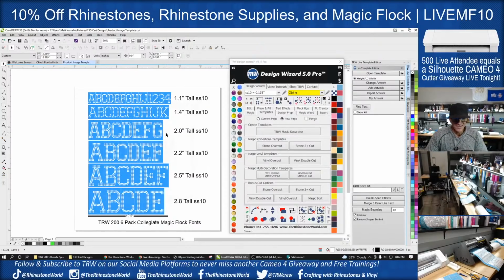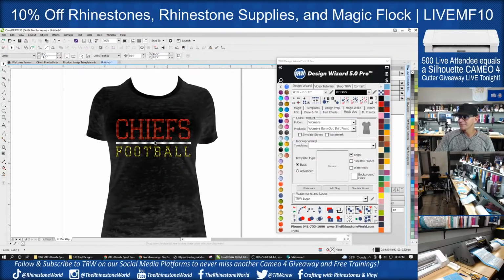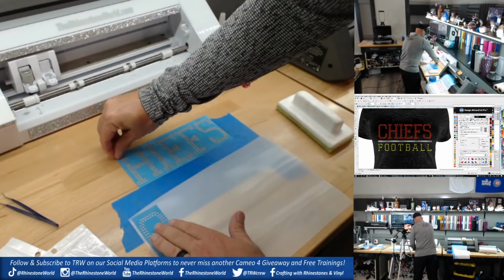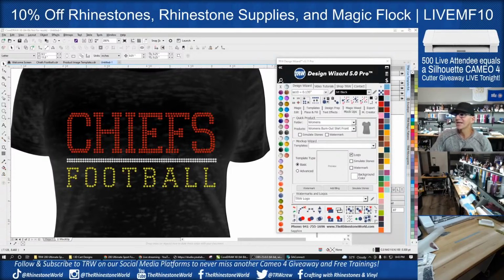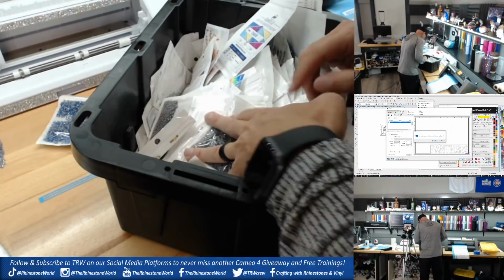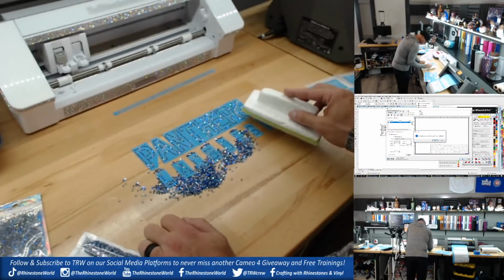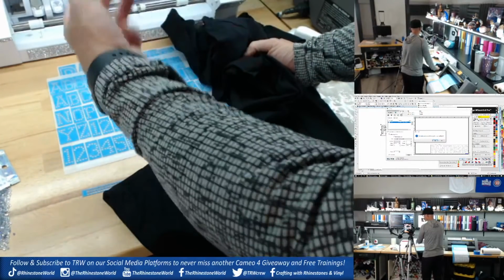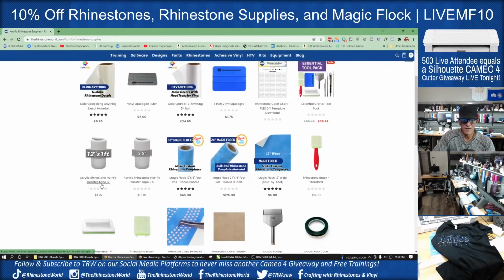How to Make Custom Rhinestone Shirts to Grow your Business | $300 Silhouette Cameo 4 Giveaway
How to Make Custom Rhinestone Shirts to Grow your Business with TRW Magic Flock Template Material

Have you wanted to get started doing Rhinestone shirts but weren't sure where to start? We host weekly Free Live Trainings and have thousands of free tutorials on our YouTube channel to help guide you and answer your questions.

You can use our Rhinestone Designs or True Type fonts in any software to customize apparel.  Our designs come with eps and svg files, ready to be cut. We are adding cdr, eps, svg, pdg, ai, png and Crafter svg files separated out and ready to use to all of our designs on the website!  Upload the rhinestone design to your vinyl cutter's software program to send the cut to your vinyl cutter.

When prepping a rhinestone design to be cut, it's most important to size the holes to fit the rhinestones you will be using. We use the following measurements for hotfix rhinestones:
ss06 = .1"
ss10=.135"
ss16=.173"
ss20=.208"
ss30=.270"
ss34=.302"

For this training and these rhinestone mask designs, we used Hot-Fix Diamond Cut SS10 Rhinestones or you can choose Hot-Fix Korean 5A Low Lead SS10 Rhinestones.

To cut the template, peel the protective backing from our Magic Flock Template Material and place directly on your sticky mat. If you use a Graphtec CE7000-60 Cutter w/ Stand or other vinyl cutter which does not need a cutting mat, simply load the Magic Flock into your vinyl cutter, fuzzy side up. Create a custom setting to cut the Magic Flock in your software. We have our recommended Cut Specs shared under our Frequently Asked Questions section on the website. For the Cameo machines, we recommend: a Blade Depth of 6, Force 30, Speed 10 and 2 cuts or double cut. For the Cricut machines, we recommend 350 pressure, Fine Point Blade, Single Cut and when prompted by Design Space, choose More for pressure.

After you cut your template, peel the Magic Flock template off of your sticky mat. To scrape off the tiny dots, we use
Pour the hotfix rhinestones onto your template and brush them into the template using a paint edger with the fuzzy white bristles. We also carry these on our site, for your convenience The rhinestones will fall in right side up. If any are upside down, simply brush a small pile of rhinestones over the template using large, gentle circles and then use straight lines to brush away the excess. The rhinestones will right themselves in the template.

Use a piece of form into a U shape and drop the tape straight down onto your design. Rub your hands across the tape to pick up all the rhinestones. You have just made a rhinestone transfer!
If your design has more than one color of rhinestone, we use our Parchment Paper hack to help align the rhinestones on the Acrylic Rhinestone Hotfix tape to the second template of rhinestones. The Parchment paper will keep the tape from picking up any rhinestones until you've lined up your design. Create a hinge on one side with your tape, lift the tape to remove the parchment and drop your tape back down to pick up the second color of rhinestones.

When pressing rhinestones to any garment, you need consistent, even heat and pressure. Be sure to watch for any seams, zippers or buttons, as those can throw off the pressure and some zippers or buttons will melt in in your heat press.

Press ss10 and ss06 rhinestones at 325 degrees F for 15 seconds. You want to get the heat from your platen all the way through the rhinestone to liquify the heat activated adhesive disc on the back of the rhinestone.  Properly applied rhinestones can go through the washer and dryer and will likely outlast the rest of the shirt.  Keep in mind, there is no way to remove a mistake when using hotfix rhinestones. You can heat the rhinestone and re-liquify the stone to try to pick it off, but the glue residue will remain behind on the shirt.